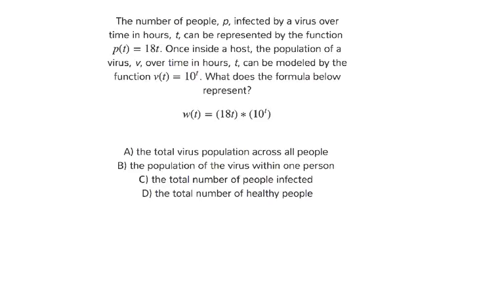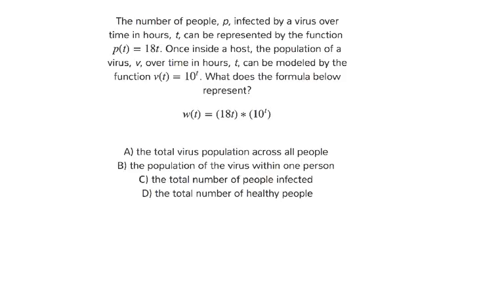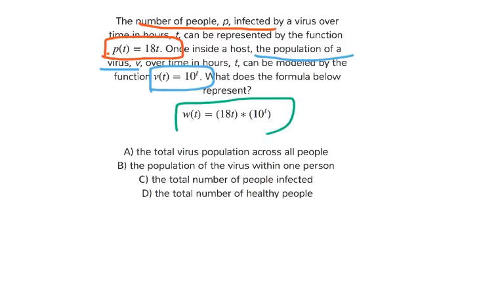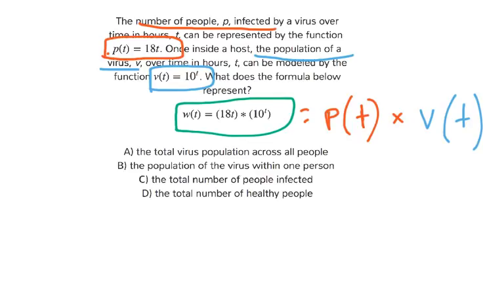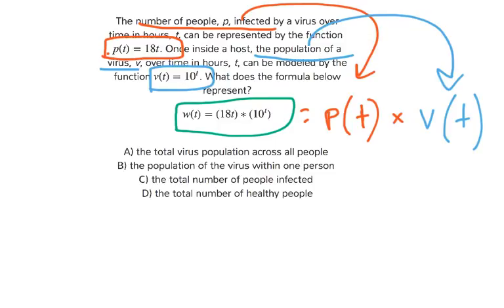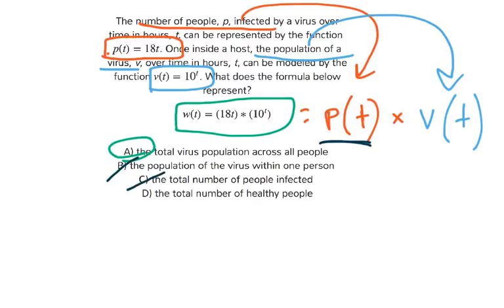[9.CLE.7-2.1] Combine Linear and Exponential Functions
Explain the meaning of a standard function built by combining two functions